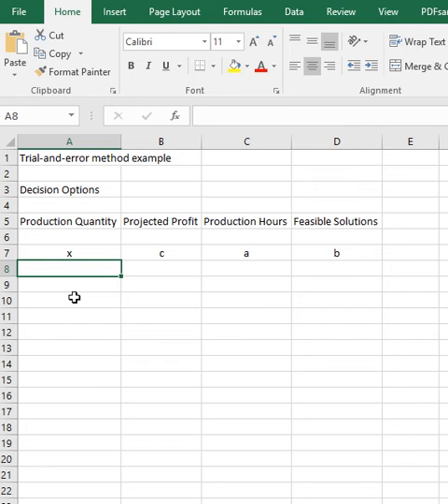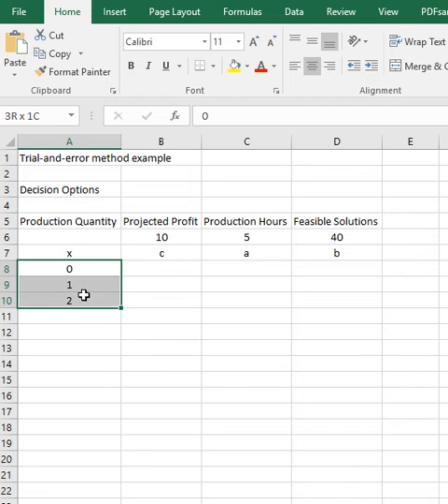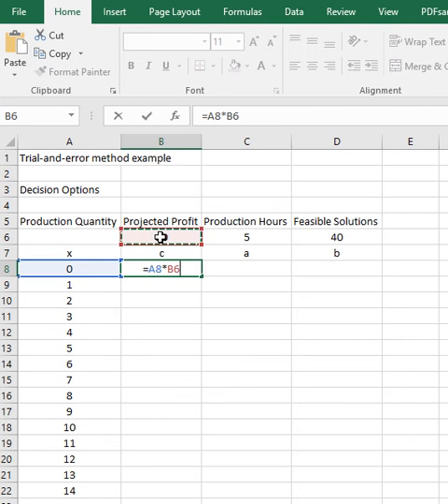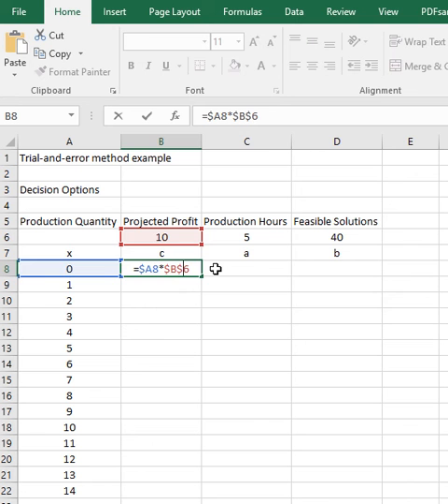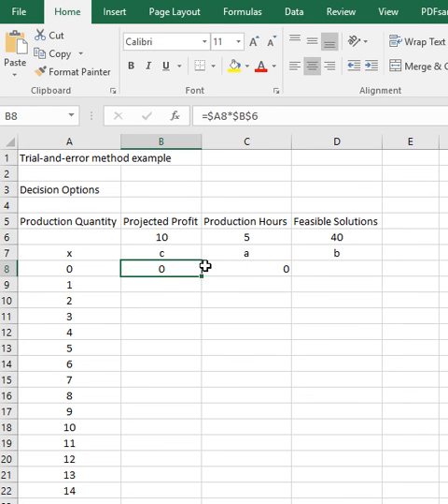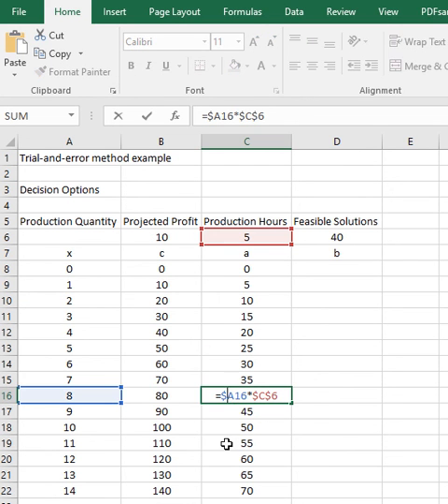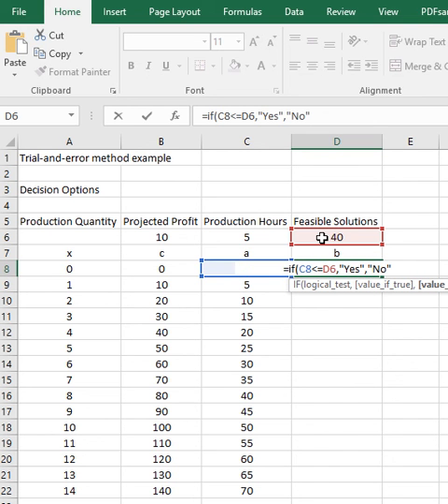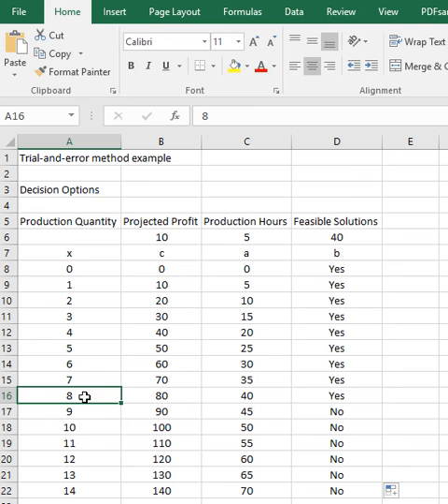Ch 1 Trial and Error